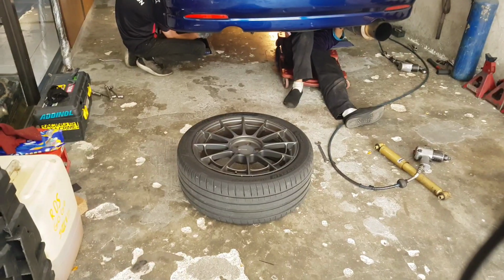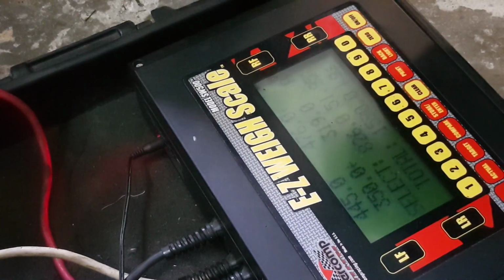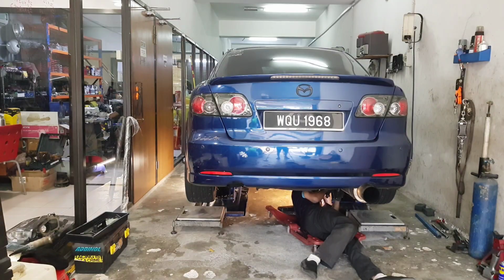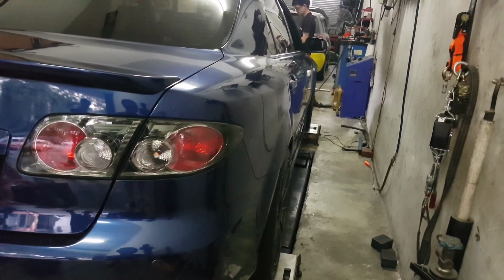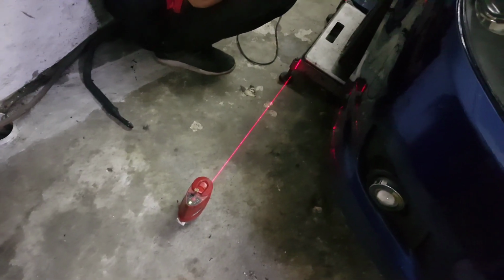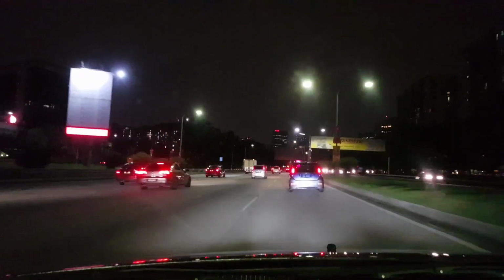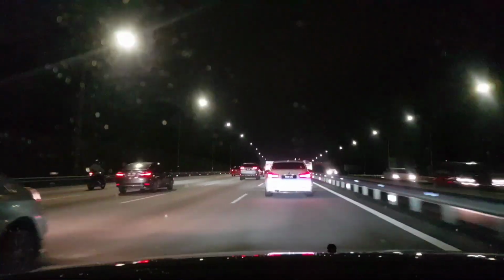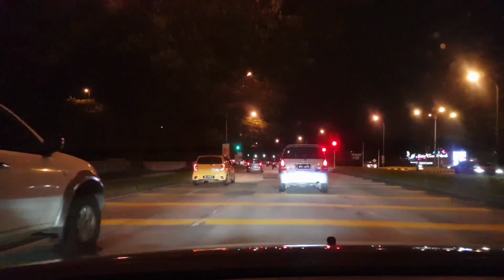Part 2 of 2 | Full Documented Video on Custom Suspension and Servicing by RDS Motorsports Malaysia!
*timestamp to skip video details available in description below

Part 2 of 2 | Full Documented Video on Custom Suspension and Servicing by Radical Dynamic Solutons!

 - Suspension servicing
- Custom shock absorbers
- Calculations of suspension geometry
 - Customer Experience

Timestamp as per below :
0:00 – Explanation on what is to be done for today on this video.

2:19 -  Hyperlapse on re-installation of shocks

2:32 – Corner weight machine setting up with precision, mnimal errors

4:07 – Car brought down from jack onto scales for measurements to be taken

4:36 – Data taken prior to adjustments

6:20 – Rear Weight Allocation. Whatever can be moved, was moved. Subwoofer etc

7:04 – Height measurement of all four sides of the car

7:41 – Demonstration on how sensitive are the weighing scales

8:35 – Aidan speaks as I get into the car to be taken as weight lol.

9:45 – Adjustments that can be done and to be done

10:36 – Adjustments done, to be done again as a part of fine tuning. No shortcuts taken.

13:59 – Done, final measurement taken.

16:38 – Setting up of string alignment system

18:19 – Setting up of squaring between Front, Rear, Left, Right of vehicle

19:31 – Hyperlapse – Setting up Front/Rear

19:52 – Hyperlapse – Setting up Left/Right

20:01 – Setting Up. Rear camera view of the setup prior to measurements of toe taken

21:58 – Measurement of toe settings before adjustments. (I ran out of memory to video the adjusting and results.

24:48 – Camber measurement. Nothing much could be done as I have no adjustable parameters on the car

29:00 – Test drive while I go for dinner. Various kinds of roads and speeds.

Address and Details are as per below :

RDS Motorsports Sdn Bhd (Waze / Google Maps) 79, Jalan Pluto Az U5/Az, Bandar Pinggiran Subang, 40150 Shah Alam, Selangor